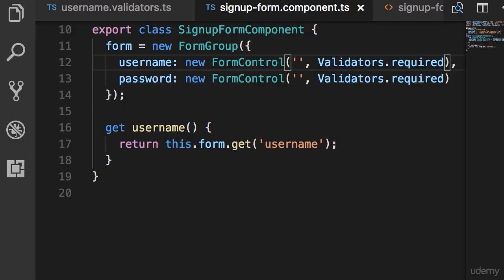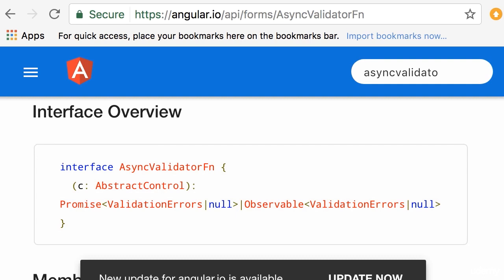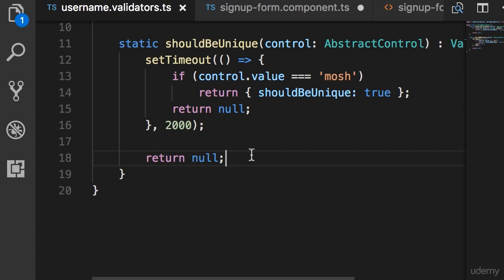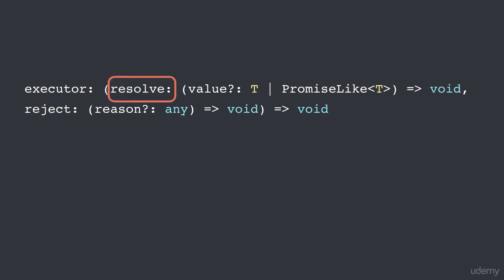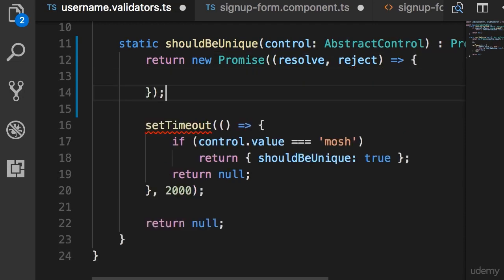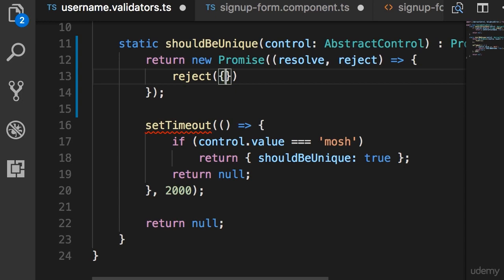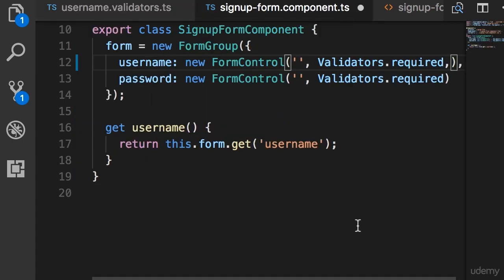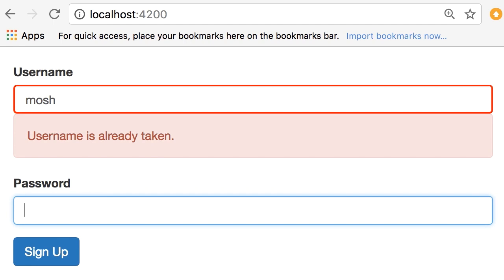097 Asynchronous Validators